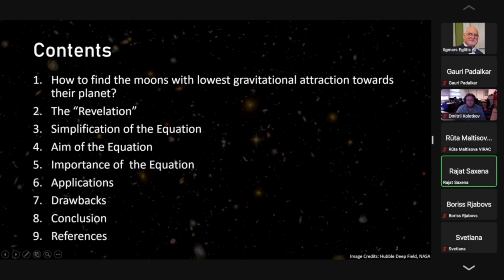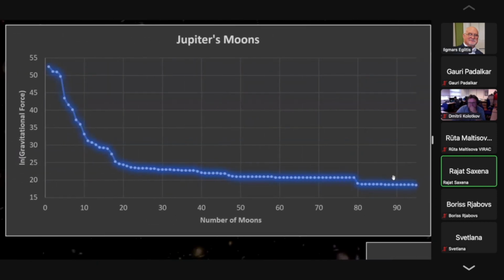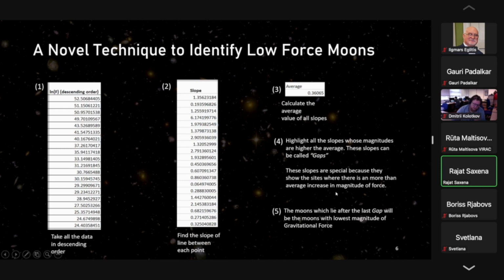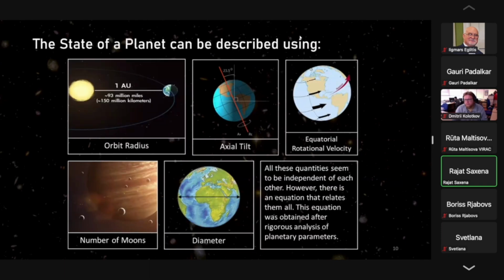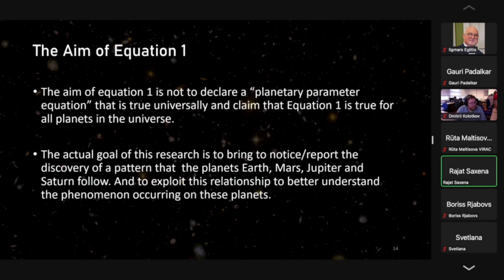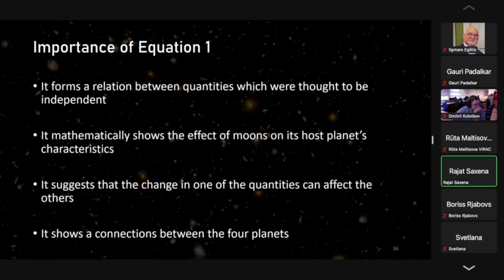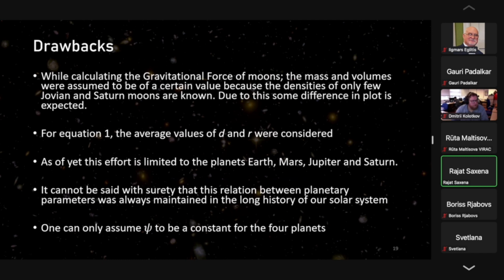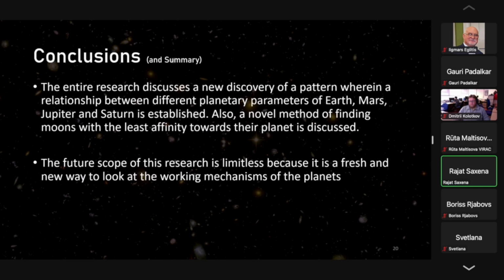An Analysis of Planetary Parameters for Earth, Mars, Jupiter and Saturn | BAASP Presentation 2023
This is a recording of a presentation I gave at the BAASP 2023. This video gives an introduction and a brief description of my original research.

The first few seconds of the video got cut off due to network issues while recording.